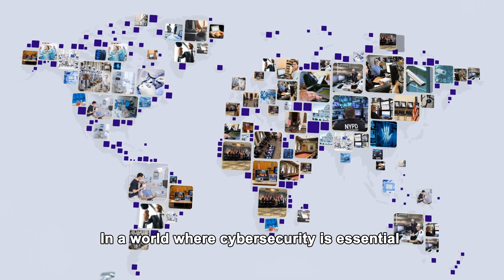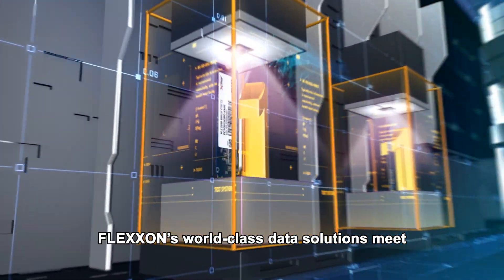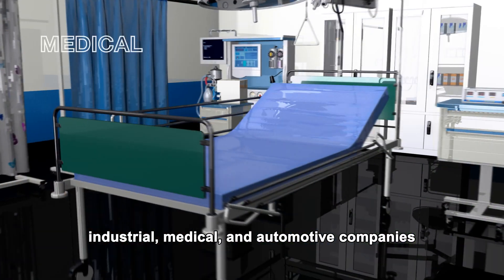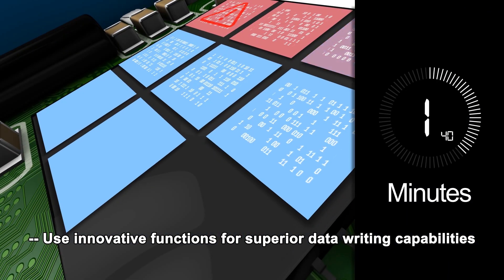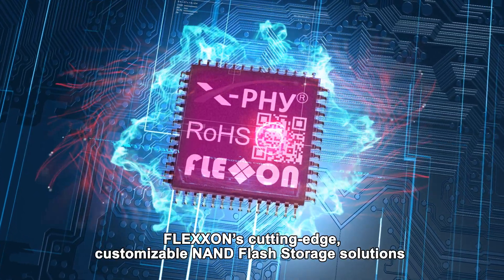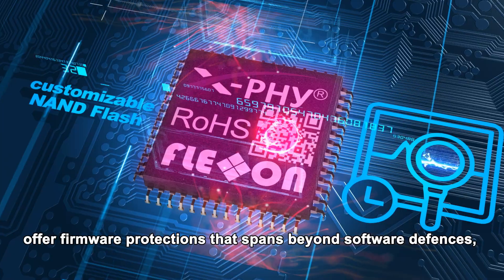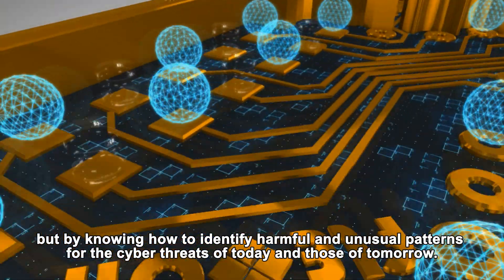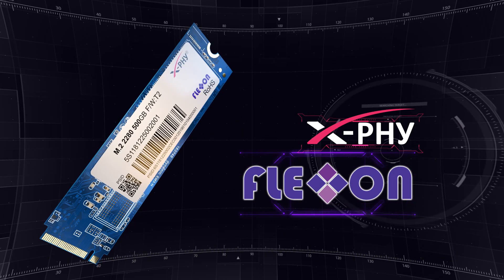Flexxon Cybersecurity Profile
In this video, we delve into the world of cybersecurity and introduce you to the groundbreaking Flexxon Cybersecurity Profile. With the constant evolution of digital threats, protecting your online presence has never been more crucial. Flexxon Cybersecurity Profile is the ultimate defense mechanism designed to safeguard your digital space and secure your sensitive information.